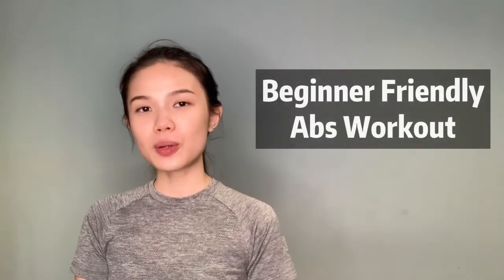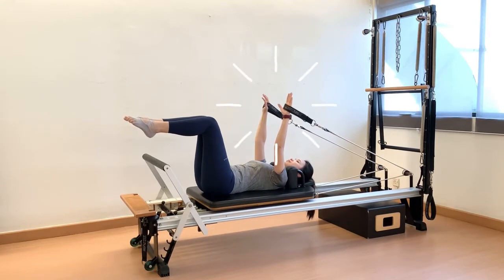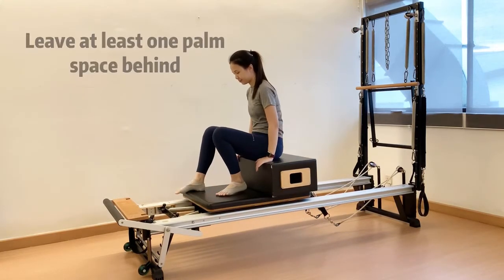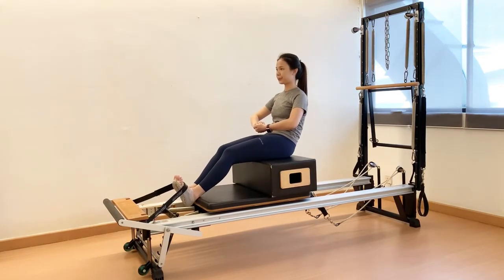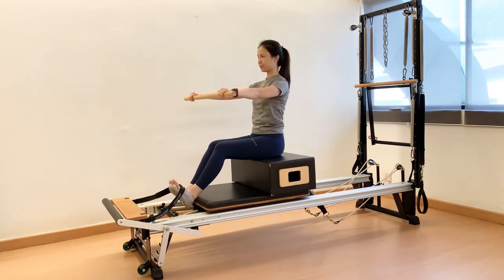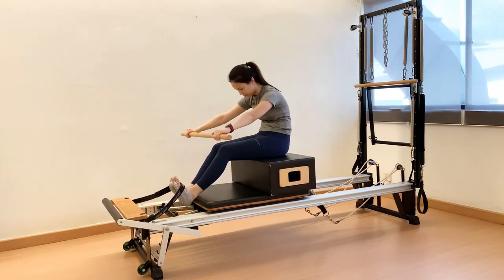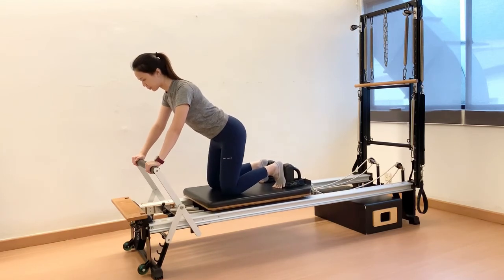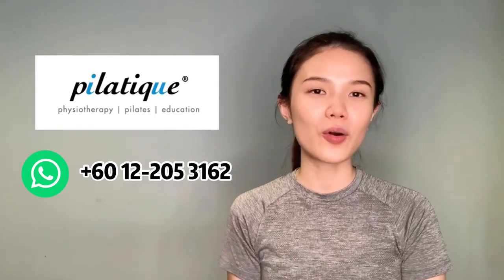Abs Pilates on Reformer for Beginners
New to Pilates on reformer or want to work on abs? Fret not, check out this video by PilatiqueClarissa for a series of beginner-friendly Pilates reformer exercise to work on abdominal muscles. This video will guide you step by step in getting into the proper position and body alignment during the exercise to avoid any injury.

Check out PilatiqueClarissa​​ for more of my Pilates and Physiotherapy journey!

Interested in Pilates? Book a complimentary postural analysis and consultation session with us today via our hotline or email below: